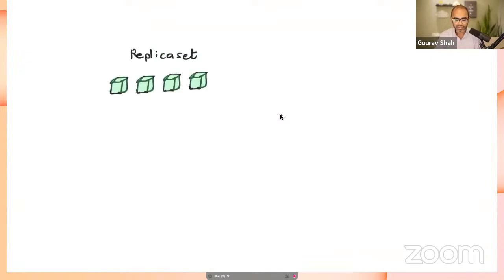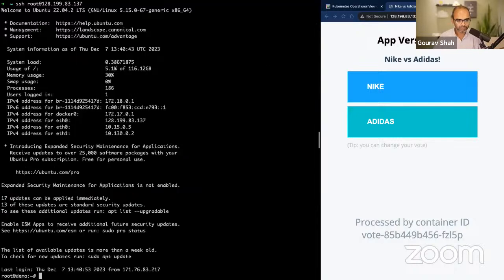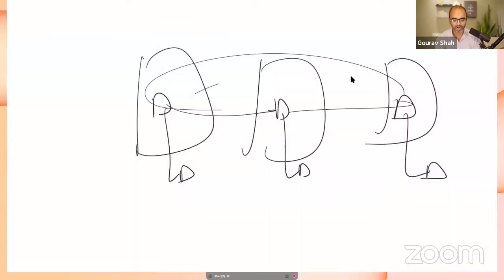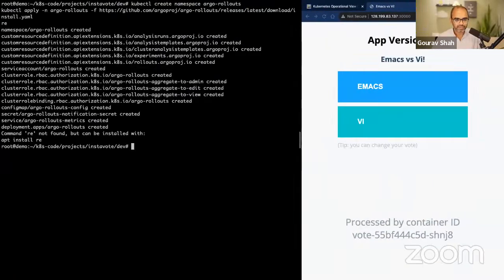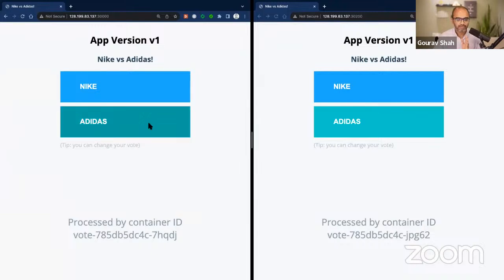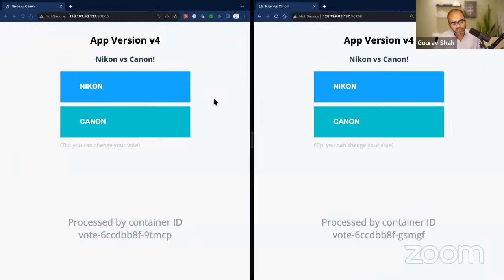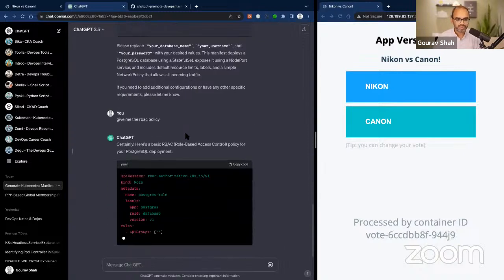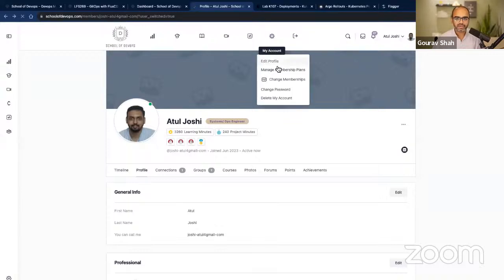Webinar - Blue Green Release on Kubernetes with Argo Rollouts